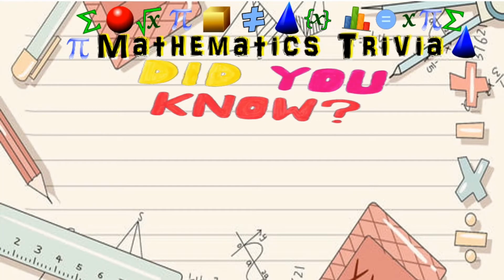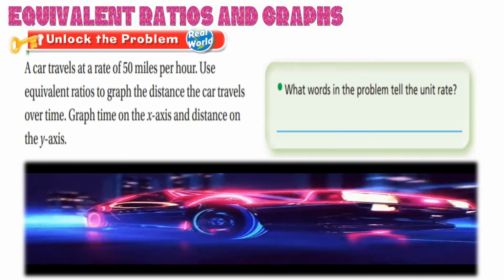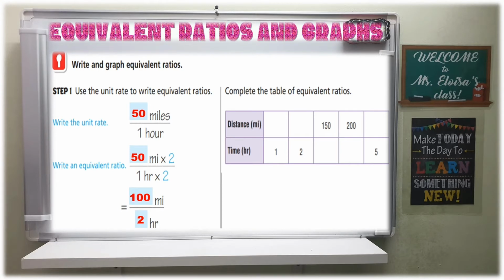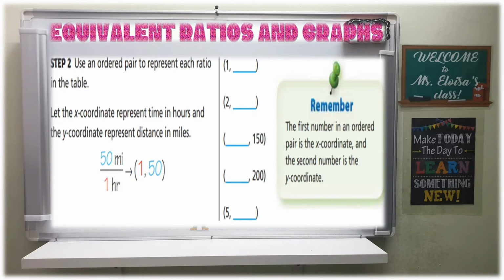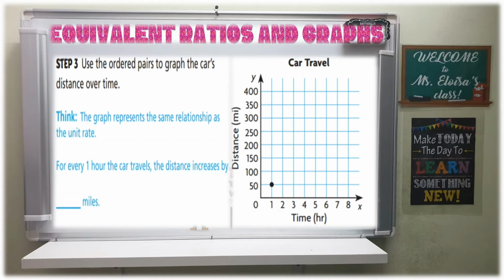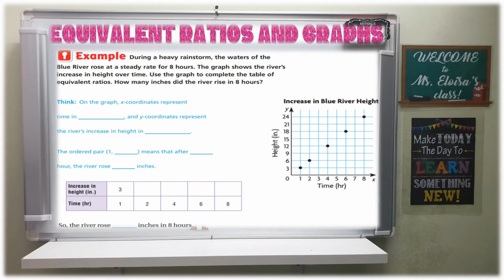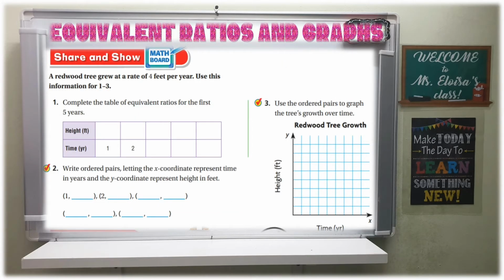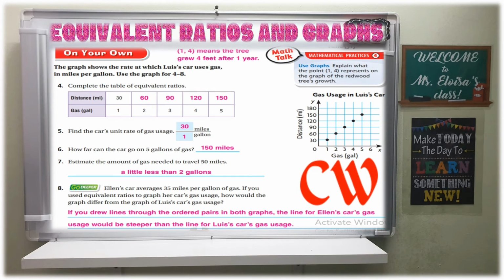Equivalent Ratios and Graphs